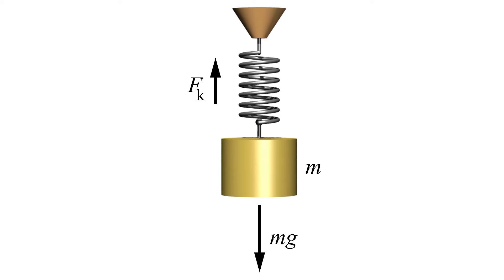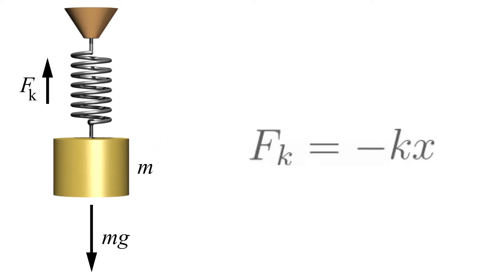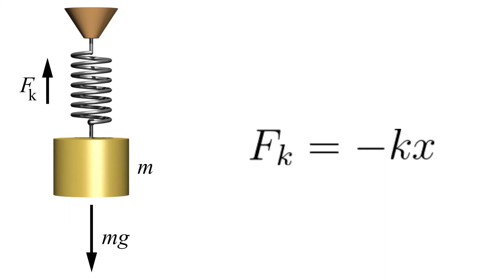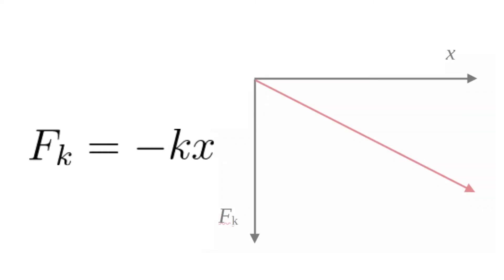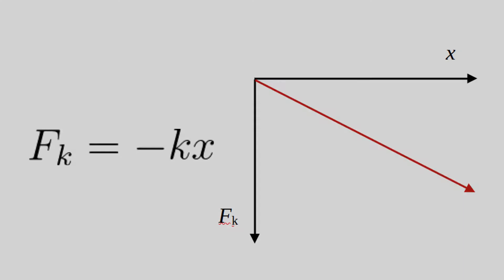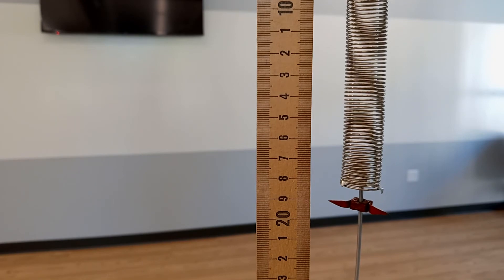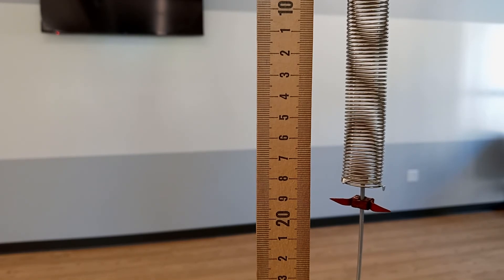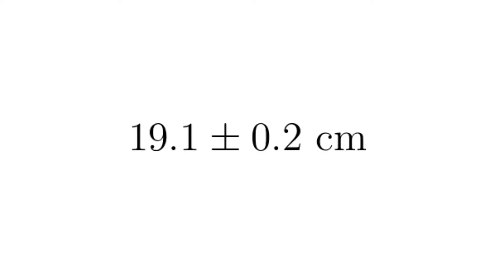Experiment: Spring Constant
Using Hooke's Law to measure a spring's constant.

00:00 Introduction
00:08 Background
00:46 Experimental Setup
01:12 Taking Measurements